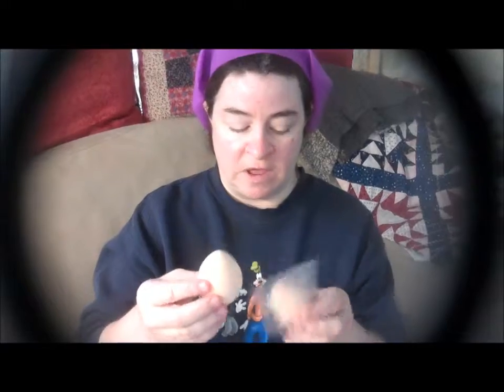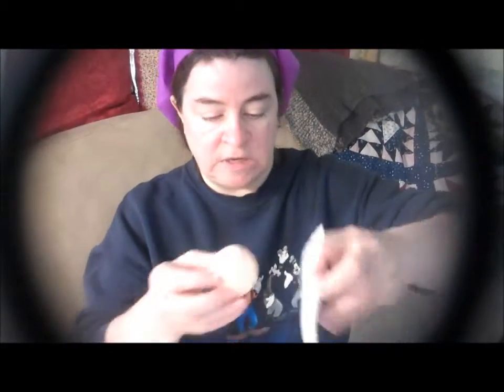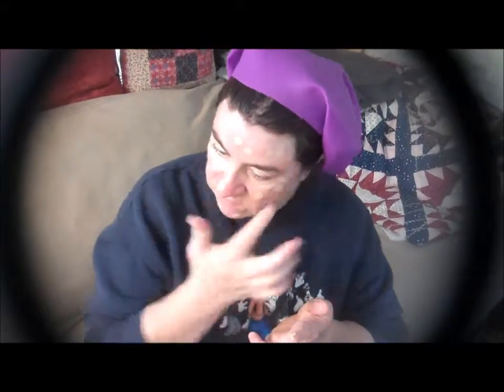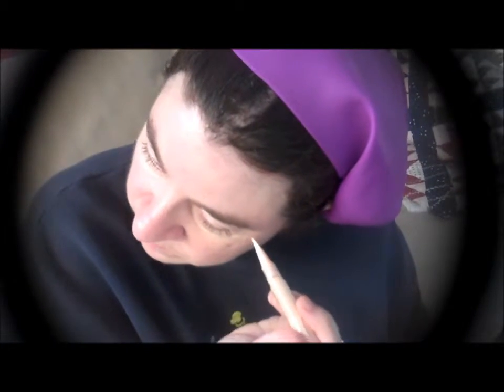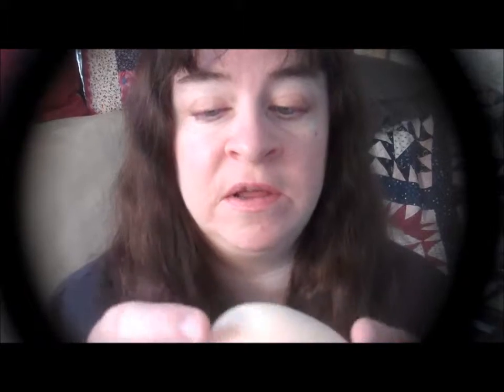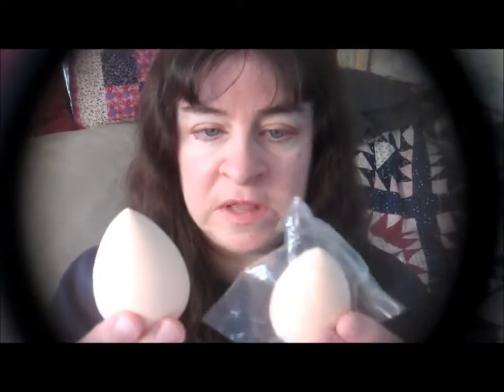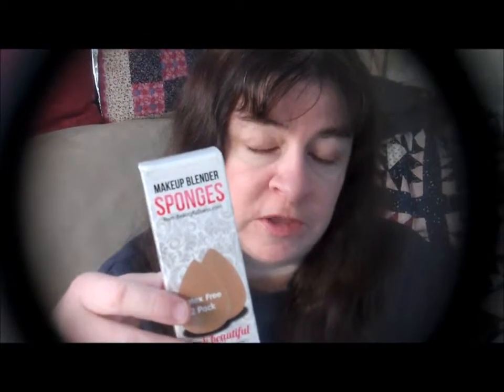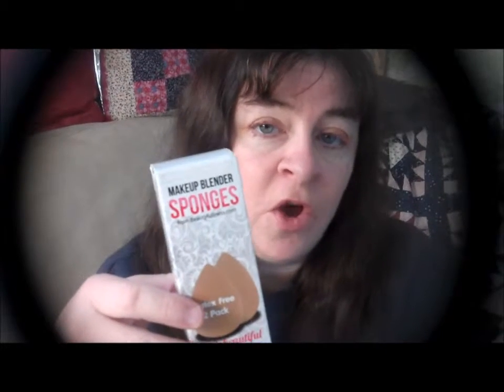Beauty Blender Makeup Sponge Sheri Ann Richerson ExperiementalHomesteader.com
Sheri Ann Richerson from ExperimentalHomesteader.com does a tutorial and product review of the Beauty Blender Makeup Sponge.